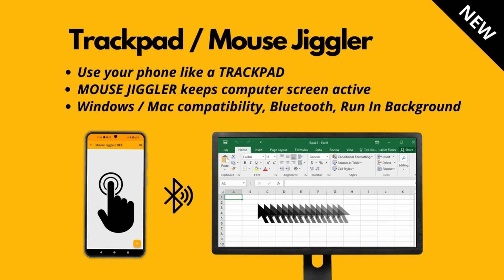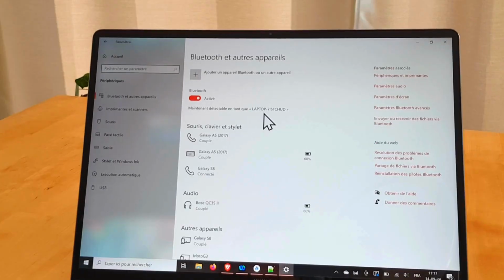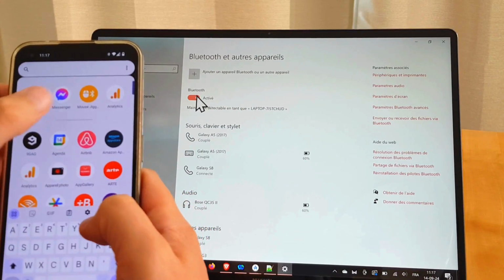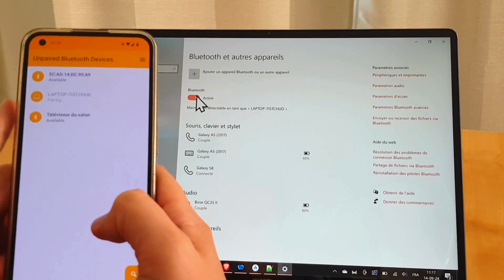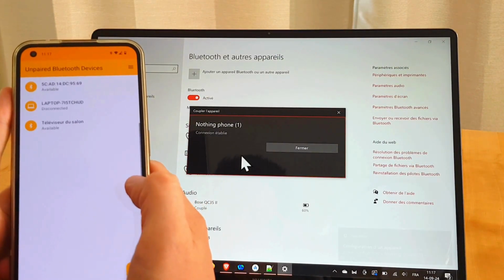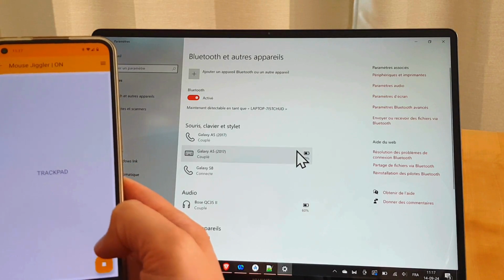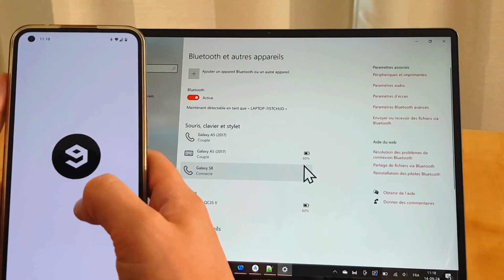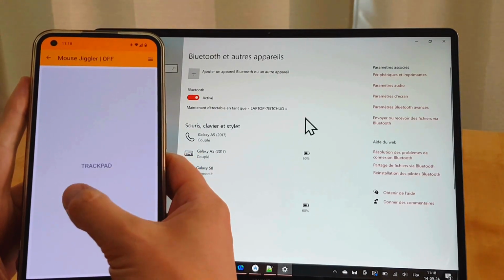Use your Phone as a Bluetooth Mouse Jiggler !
This is Bluetooth Mouse Jiggler!

It transforms your phone into a mouse jiggler and a trackpad for your computer.

The very first time you launch the app, you will need to pair your smartphone with the remote device you want to connect to.

First, ensure that Bluetooth is enabled on both your computer and phone.

Next, launch the app.
Tap on the search icon to find your computer.
Once your computer appears, tap on it.
Accept the pairing code on both your computer and phone.

Tap on your computer again, then tap connect.

Now you are ready to go!

You can use your phone as a trackpad. You can also use it as a mouse jiggler that runs in the background.

This allows you to use other apps on your phone simultaneously while the mouse jiggler is “working” for you!

Next time you launch the app, the connection process is much simpler. Just select your computer, then tap connect, and you’re ready to go!